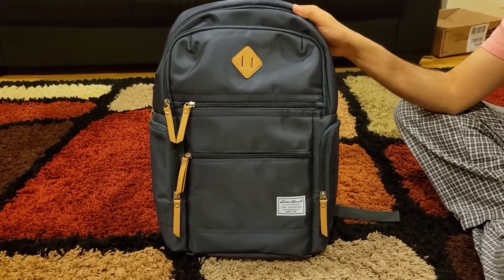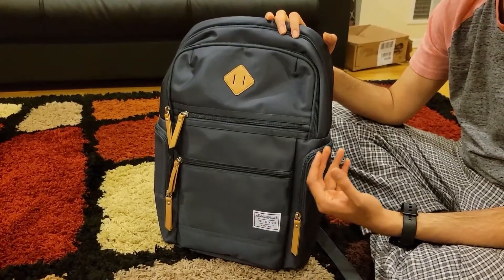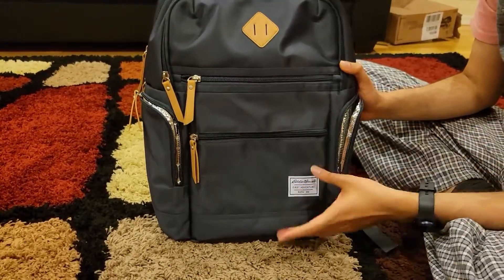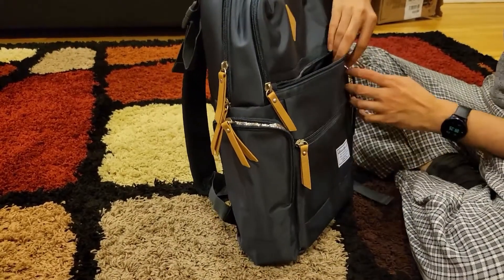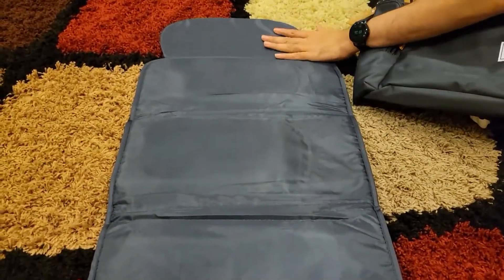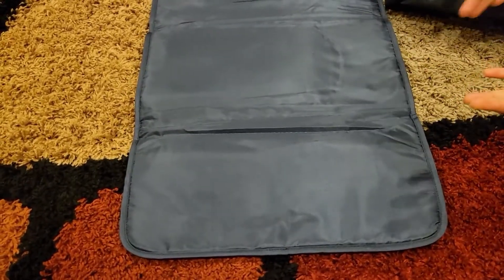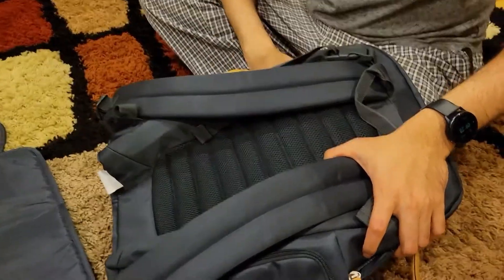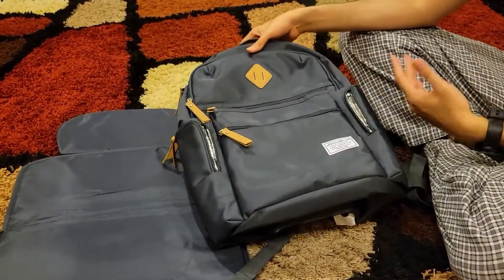Eddie Bauer Peak Backpack - First Adventure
9 Pockets
2 Insulated Side bottle pockets
2 Interior Bottle Pockets
Stoller Loops